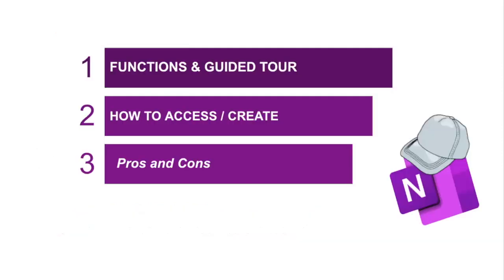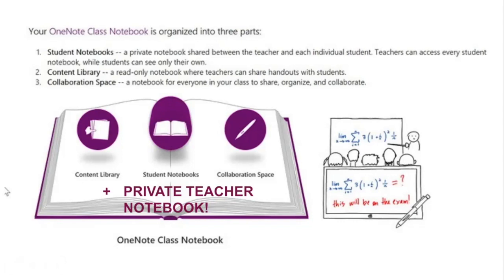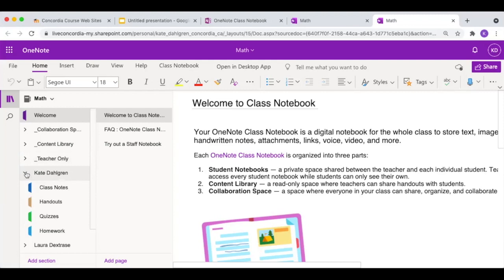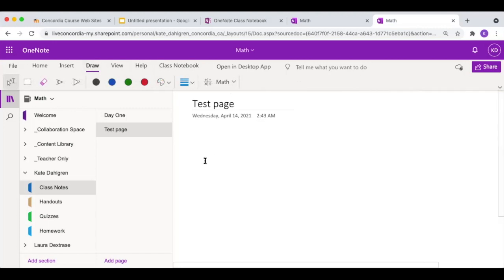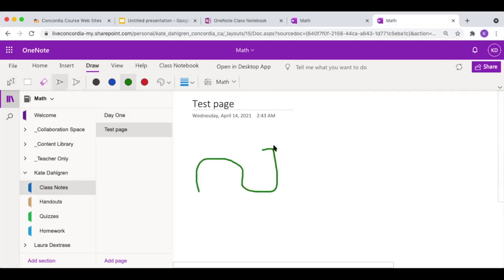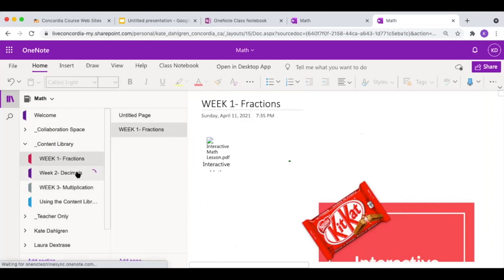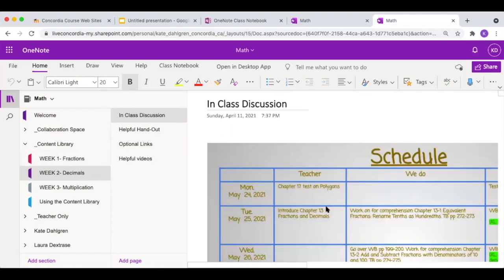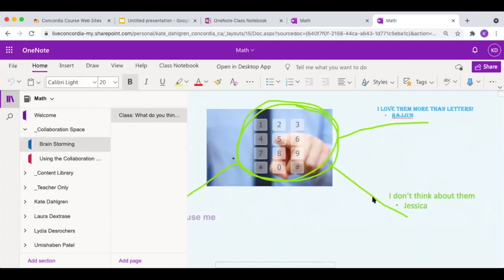TEACHING with ONE NOTE Classroom Notebook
A useful free program for teachers